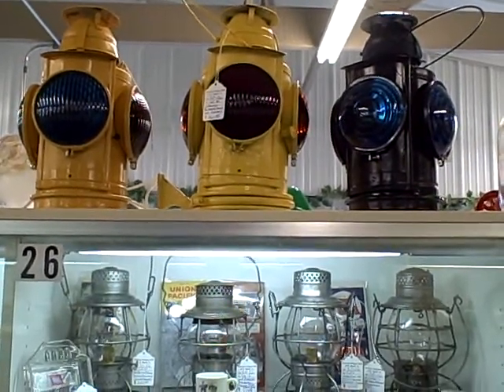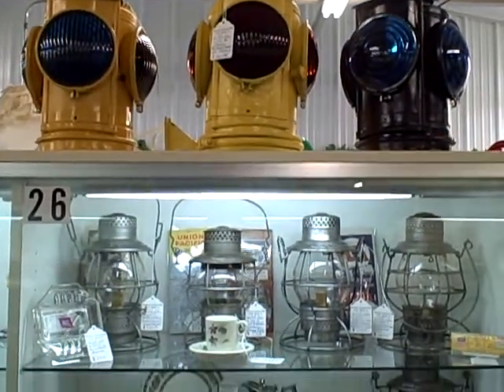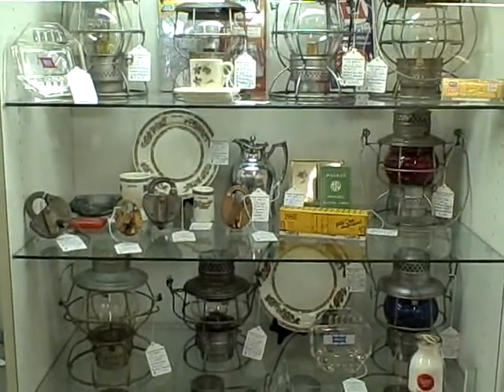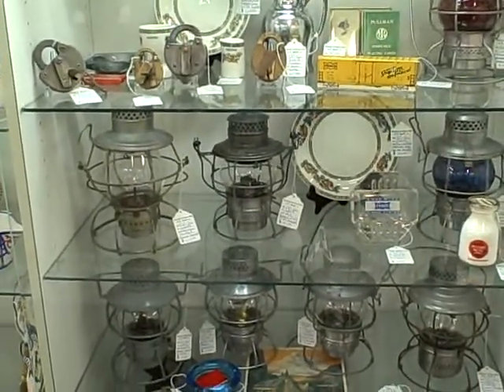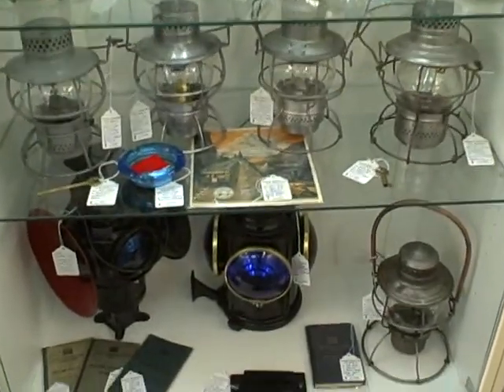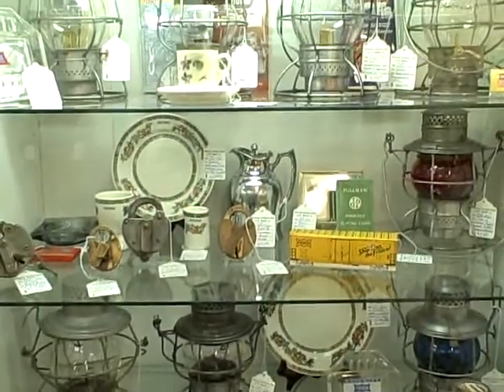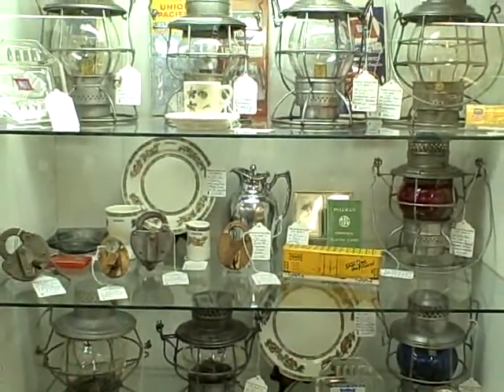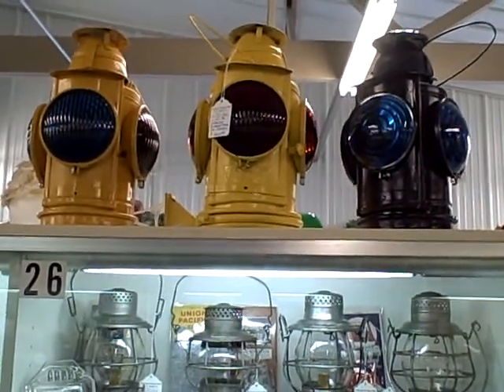Roscoe Antique Mall - Showcase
Showcase SC26 Video